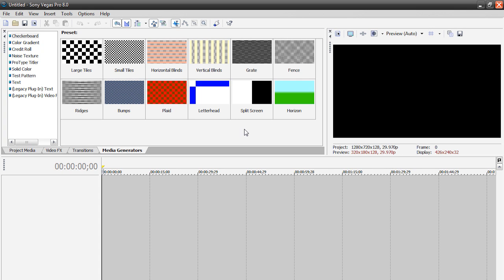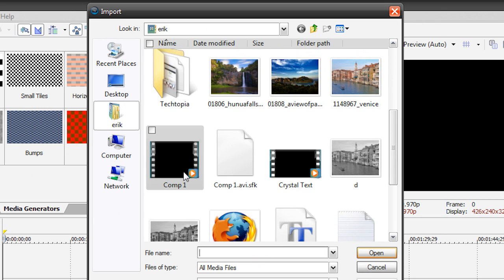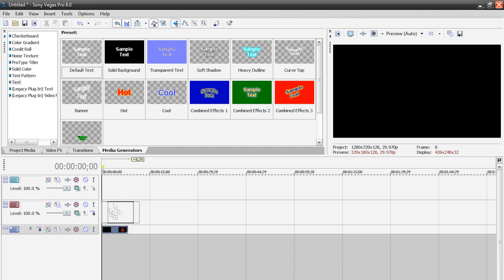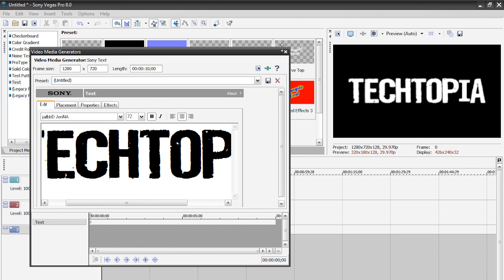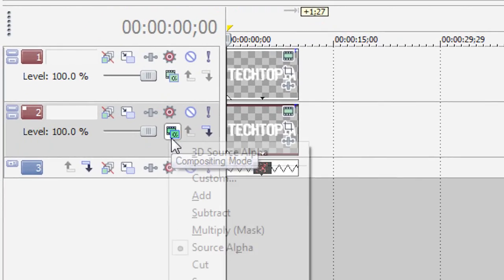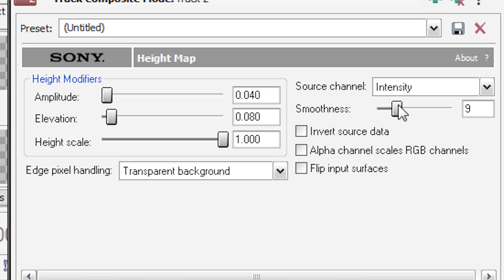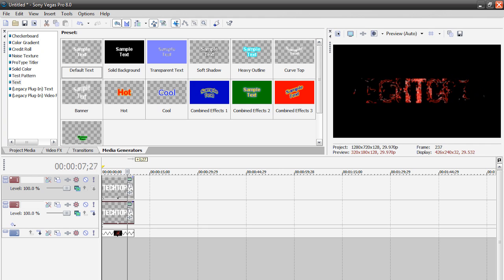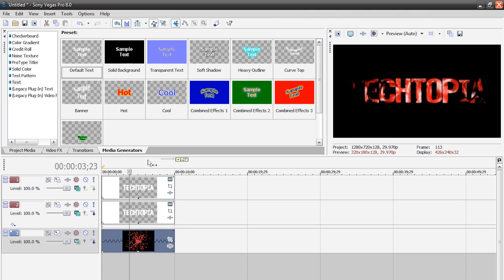Advanced Crystal Text in Sony Vegas | Tutorial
I thought I had recorded part 1, but i couldn't find it. So i'll have to redo it, thats why the advanced tutorial came before the first one.

Learn how to create an advanced crystal text effect!